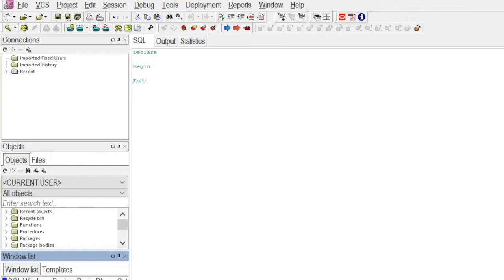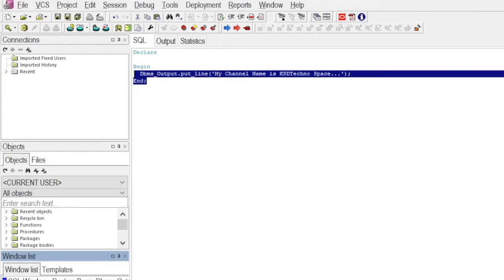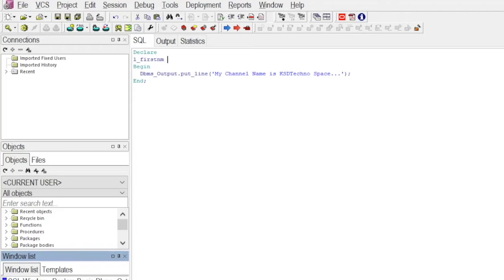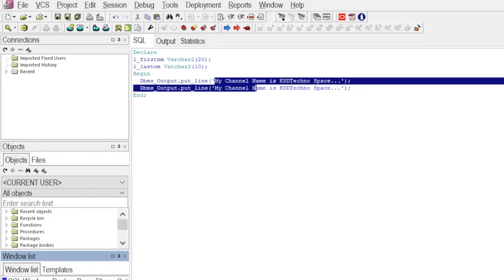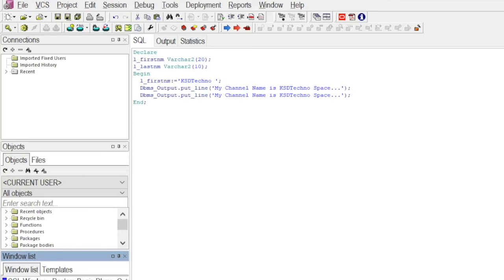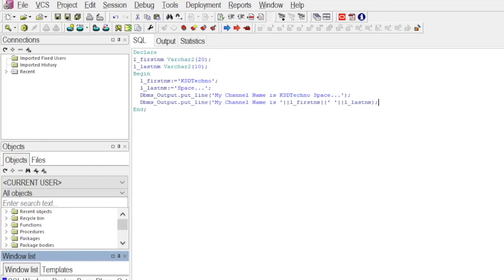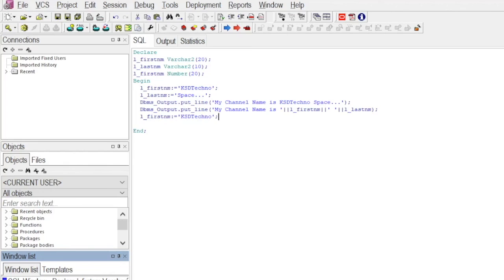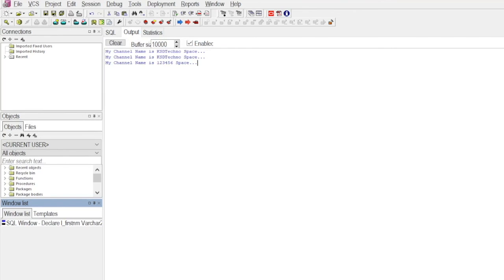PL/SQL Basic Statement | How to write basic plsql statement in Oracle | KSDTechnoSpace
PL-SQL Basic Statement
KSDTechno Space
This Video help to startup person in PLSQL Programming language which provide an explanation for
1. How to Print data in the Output window?
2. Write Basic PLSQL statement
3. Variable declaration with the comparison of different Variable data types practically

Hope this video will help a needy person whoever may be.